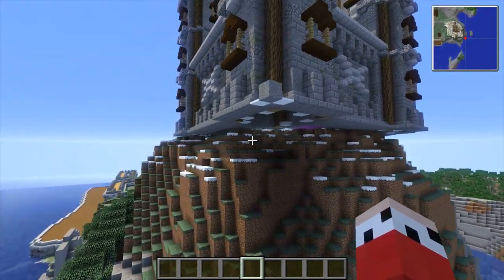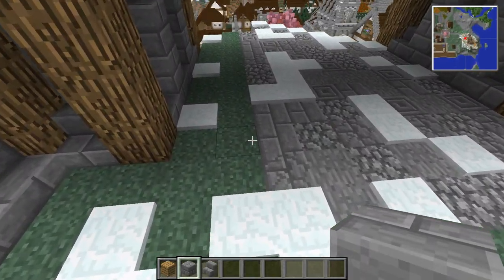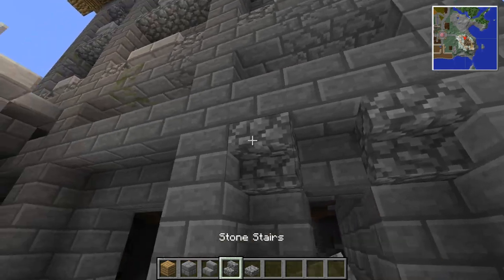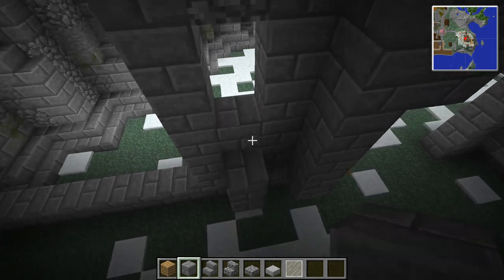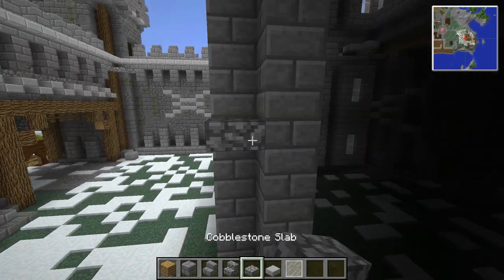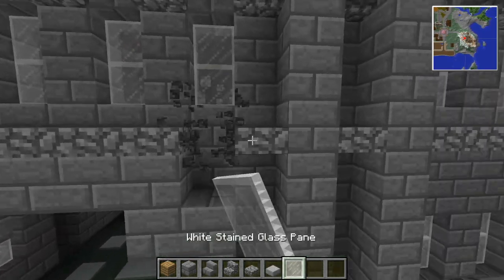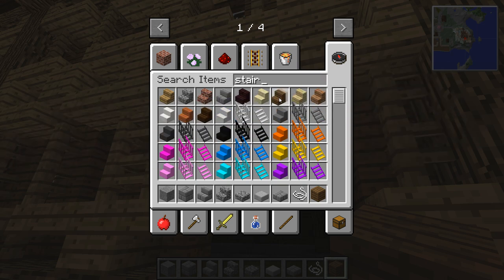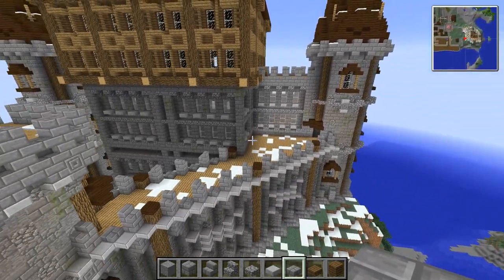How To Build A Medieval City :: E44 :: Castle Bottom :: Minecraft :: Z One N Only